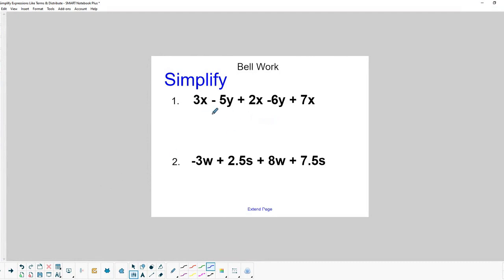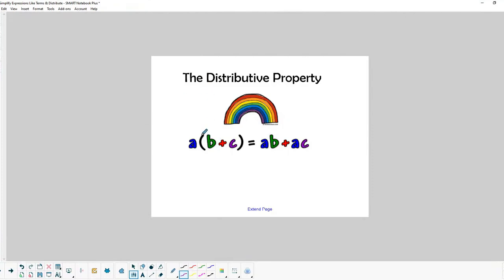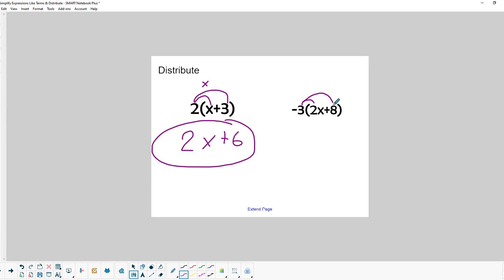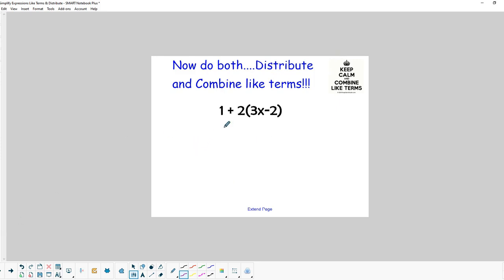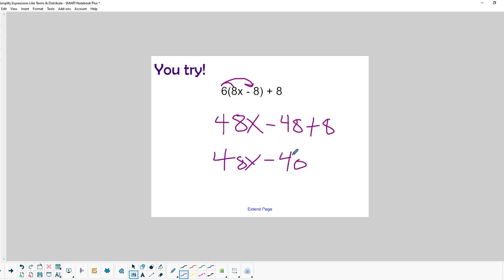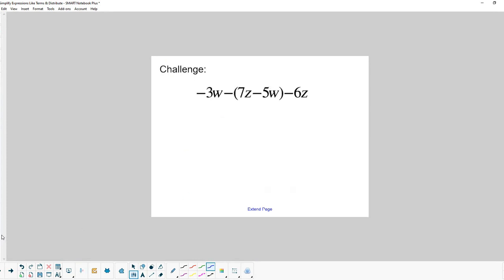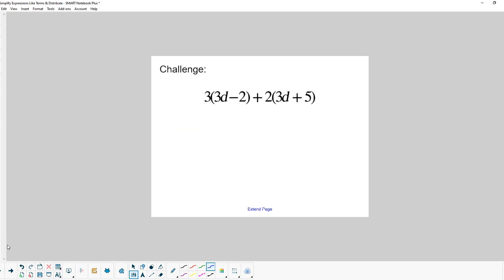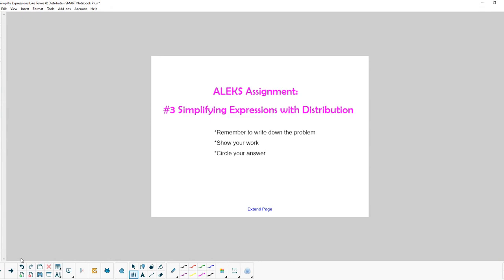Simplify expressions using the Distributive Property